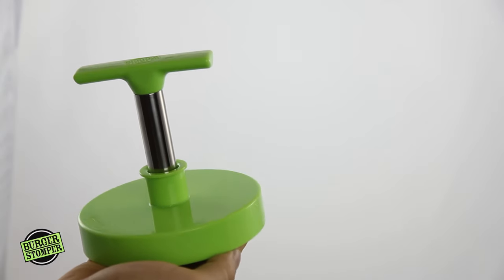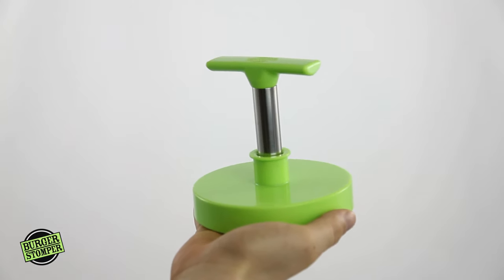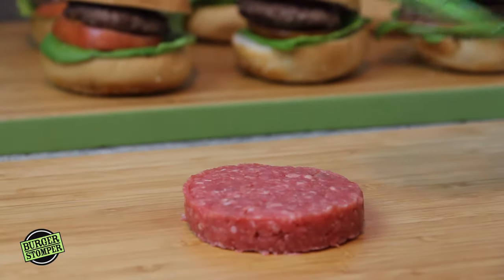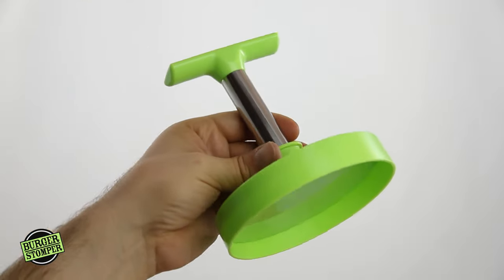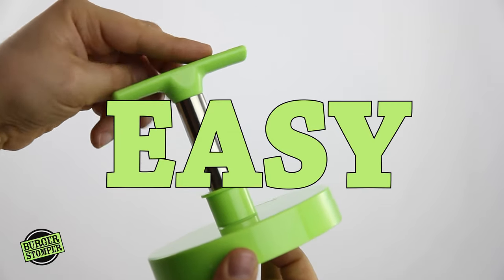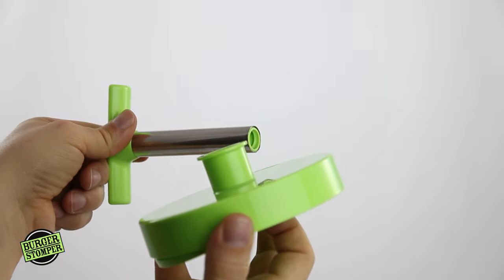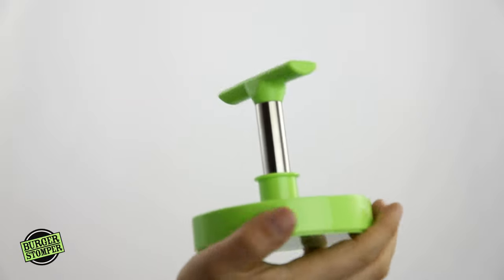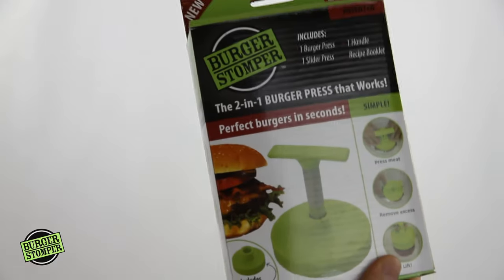The New Burger Stomper - 50% off CyberWeek Sale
Now Available with Green Color Form.